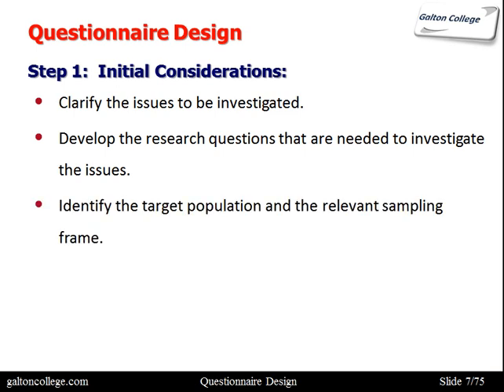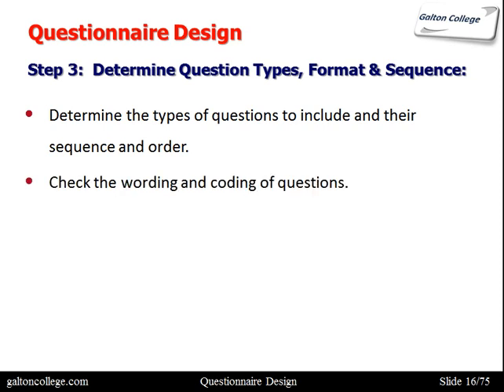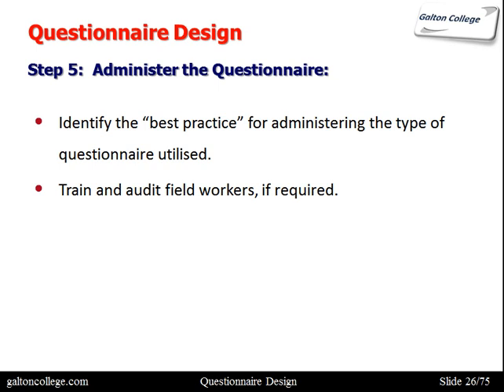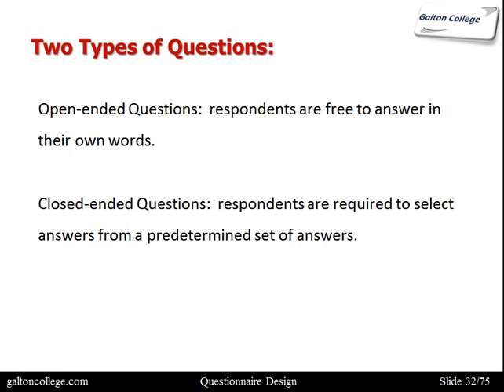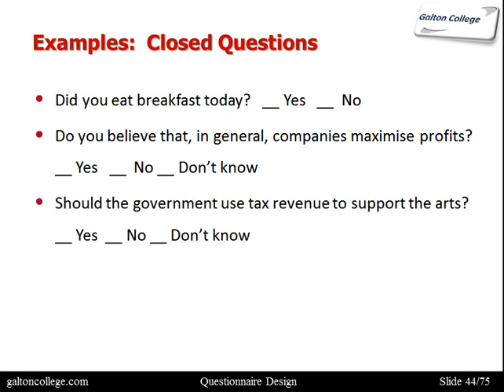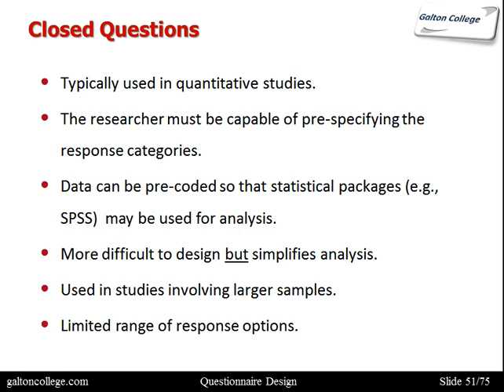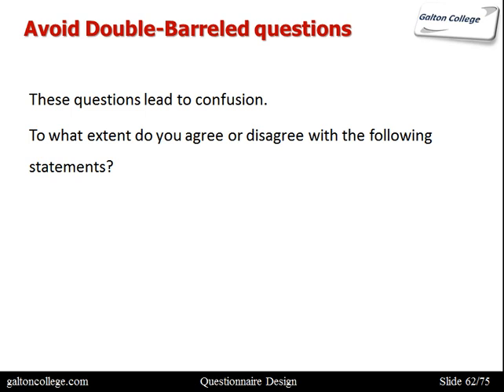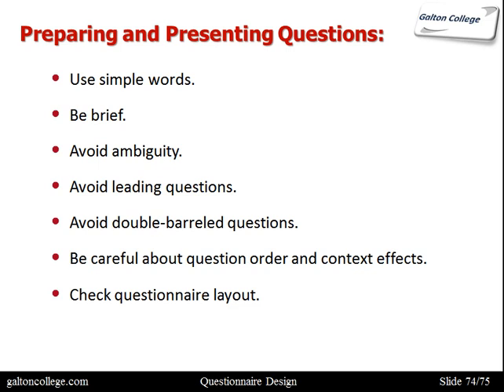Questionnaire Design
Questionnaires are an important way of determining the feelings and reactions of customers towards products and developments. They involved questioning respondents directly, asking questions and recording answers. In this way questionnaires are seen as primary research; in other words, they go directly to the source of the information that the wish to determine.
The way in which questionnaires should be designed and administered needs proper consideration and thought. A badly designed questionnaire may lead to misinformation and may also influence the participation rate.
This video will look at some of the issues surrounding the preparation and design of questionnaires